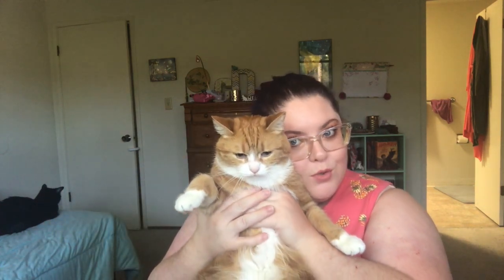Empties | June 2018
here's my empties for june of 2018!!